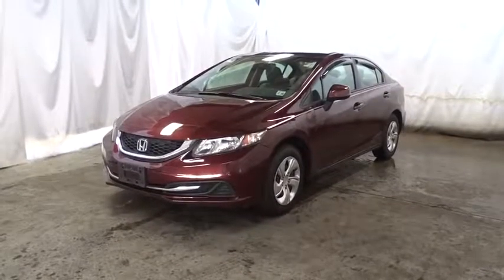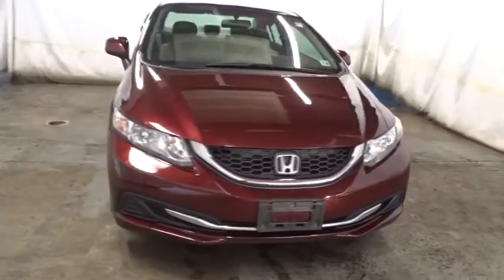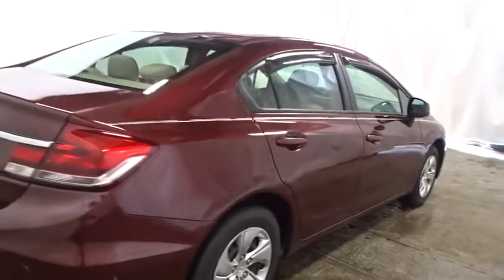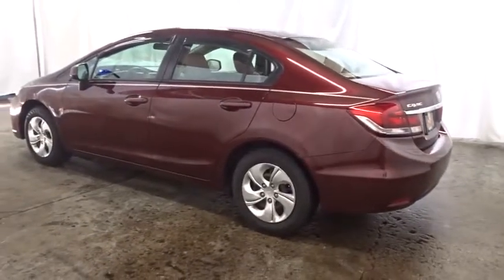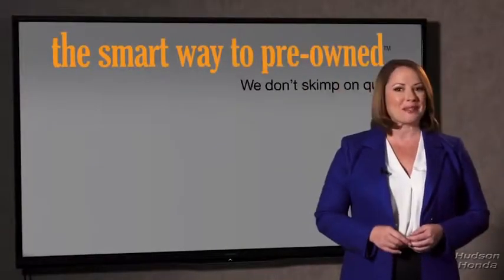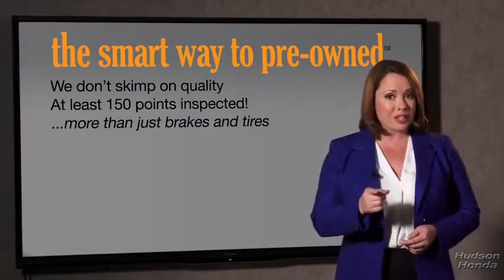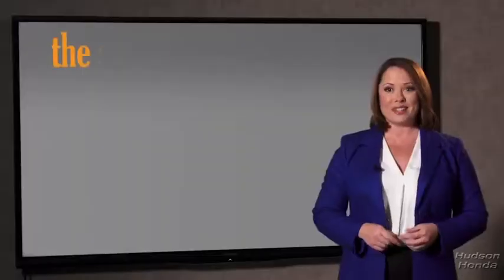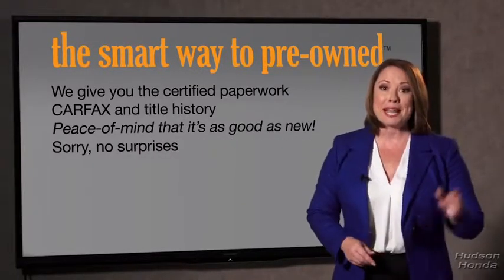2013 Honda Civic Sdn Hudson, West New York, Jersey City, Tenafly, Paramus, NJ HHDE214355U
2013 Honda Civic Sdn
2013 Honda Civic Sdn LX - Stock#: HHDE214355U - VIN#: 19XFB2F59DE214355

Hudson Honda
6608 John F Kennedy Blvd

New Arrival! Priced below Market! Back-up Camera, Bluetooth, Steering Wheel Controls, Aux Audio Input, Automatic Headlights AM/FM Radio This Honda Civic gets great fuel economy with over 39.0 MPG on the highway! Stability Control, ABS Brakes Front Wheel Drive Please let us help you with finding the ideal New, Preowned, or Certified vehicle.
Audio system features -inc: Pandora internet radio capability, radio data system (RDS), USB interface, aux input jack, speed-sensitive volume control,Bluetooth HandsFreeLink & Bluetooth audio streaming,160-watt AM/FM/CD audio system w/MP3/WMA playback -inc: (4) speakers,SMS text message function,Integrated rear window antenna,Body-colored pwr mirrors,Compact spare tire & wheel,P195/65R15 all-season tires,15 steel wheels w/full covers,Body-colored bumpers,Multi-reflector auto-off halogen headlights,2-speed intermittent windshield wipers,Body-colored door handles,Pwr door locks w/auto-lock feature,Front 12V aux pwr outlet,Maintenance Minder system,Pwr windows -inc: driver auto-up/down feature,Intelligent multi-information display (i-MID) -inc: 5 LCD screen, customizable settings, digital odometer, (2) digital trip meters, digital fuel-mileage indicators, average speed, elapsed time, average fuel economy, miles-to-empty, audio system info, exterior temp, clock,Coin tray,Interior remote trunk release w/lock,Illuminated driver window/driver door lock controls,Cargo area light,Rear seat heater ducts,Cloth reclining front bucket seats -inc: driver manual height adjustment, adjustable head restraints,Center console w/sliding armrest, storage compartment,Indicator lights -inc: trunk/door-open, low fuel/oil, coolant temp, front passenger front & front side airbag status,Security system,Tilt/telescoping steering column,Remote entry -inc: remote trunk release,Headlights-on reminder,Front cup holders,Rear window defroster w/timer,Dual visor vanity mirrors,Manual air conditioning w/air filtration system,Remote fuel filler door release,Illuminated steering wheel-mounted audio/cruise/phone/i-MID controls,Immobilizer theft-deterrent system,Map lights,Cruise control,Front door pocket storage bins,Driver footrest,Fold-down rear seatback -inc: adjustable head restraints,Front & rear floor mats,2-tier instrument panel w/blue backlit gauges -inc: tachometer,Multi-link rear suspension,Drive-by-wire throttle,Front & rear stabilizer bars,Motion-adaptive electric pwr rack & pinion steering,1.8L SOHC MPFI 16-valve i-VTEC I4 engine,Aluminum-alloy engine block,Pwr ventilated front disc/rear drum brakes,Front wheel drive,Eco Assist system,MacPherson strut front suspension,Compact 5-speed automatic transmission w/OD,Front & rear side curtain airbags w/rollover sensor,Tire pressure monitoring system,3-point seat belts in all seating positions -inc: front automatic tensioning system, adjustable front seat belt anchors,4-wheel anti-lock braking system (ABS) w/electronic brake distribution (EBD),SmartVent front side-impact air bags w/passenger-side occupant detection system,Rearview camera w/guidelines,Daytime running lights,2nd row lower anchors & tethers for children (LATCH) -inc: outboard lower anchors, tether anchors for all positions,Brake assist,Emergency trunk release,Vehicle Stability Assist (VSA) w/traction control,Child-proof rear door locks,Advanced Compatibility Engineering (ACE) II body structure,Driver & front passenger dual-stage, multiple-threshold airbags